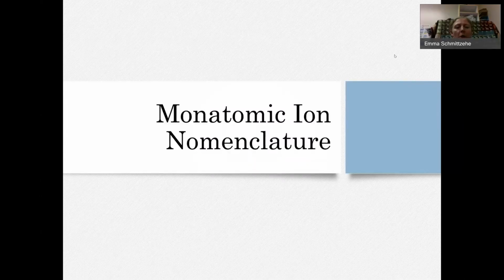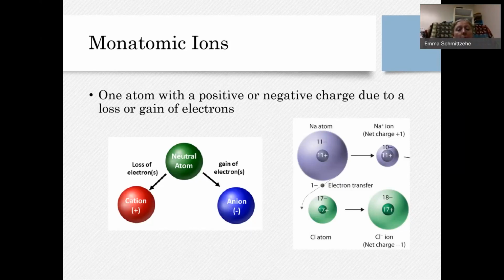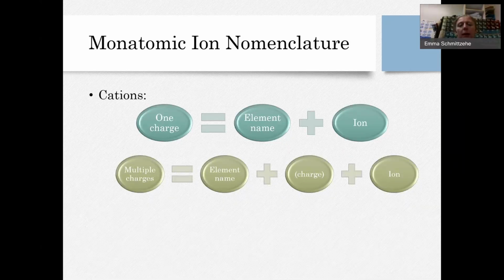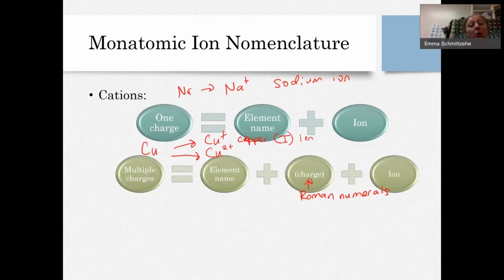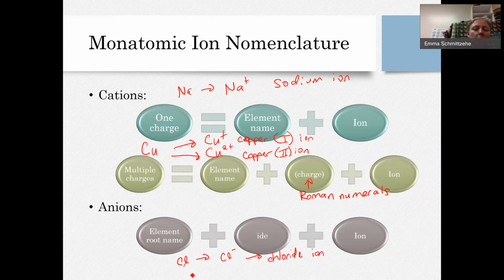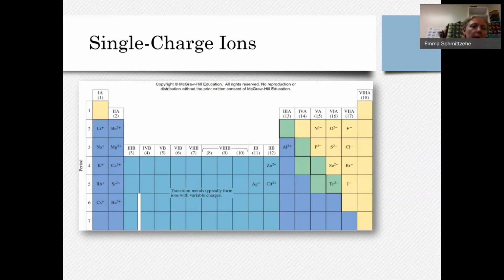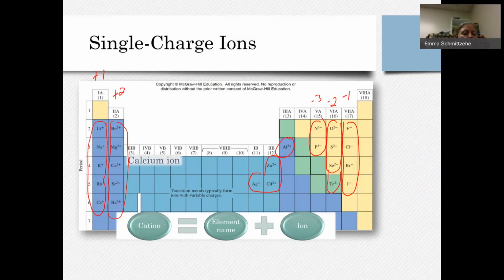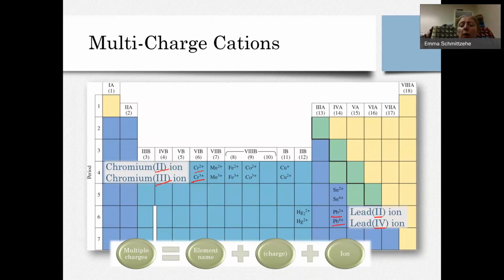Monatomic Ion Nomenclature